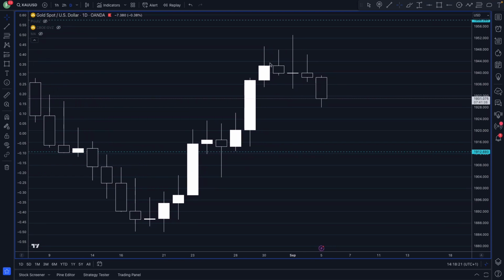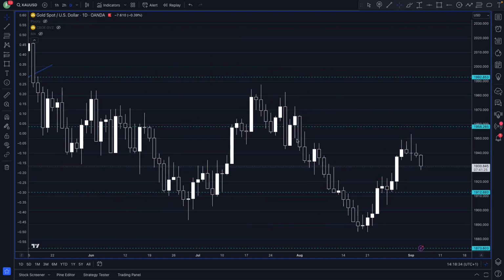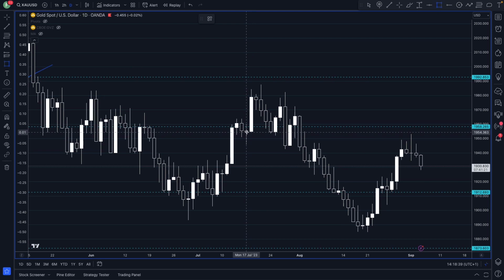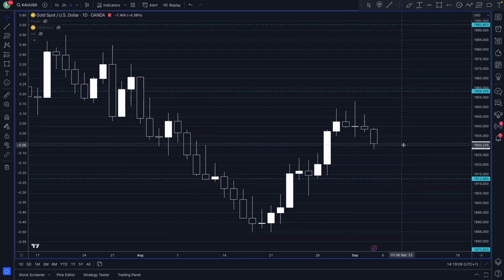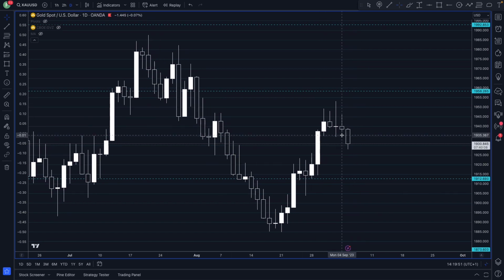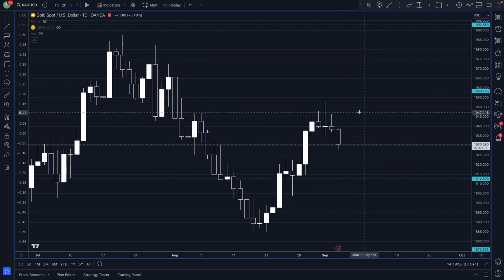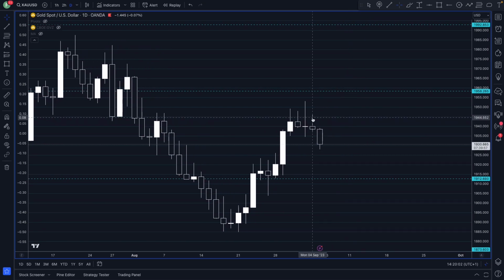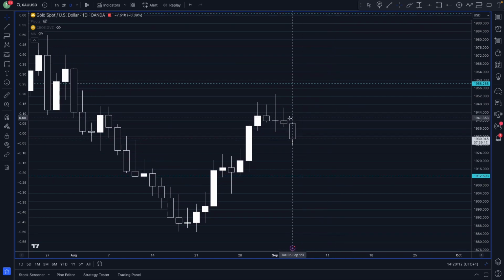HOW TO TRADE: Key Candlestick Patterns On Major News Announcements